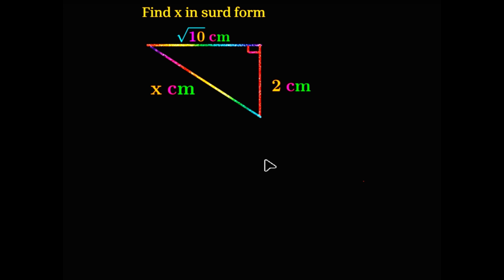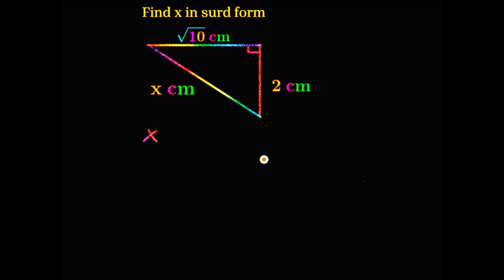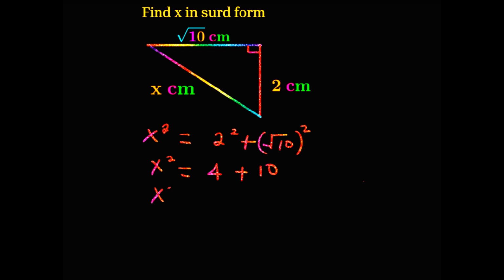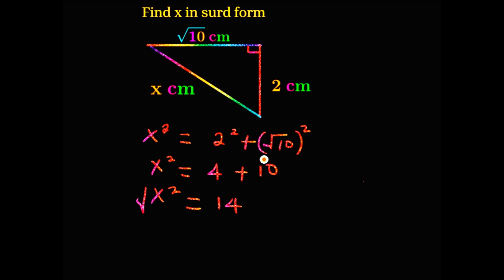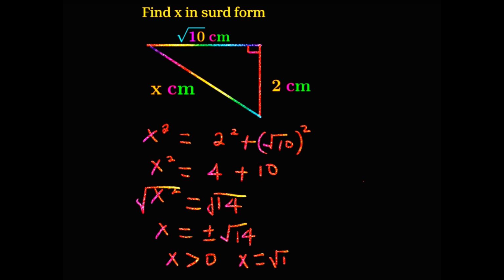Find the Value of x in a Right-Angled Triangle: Step-by-Step Pythagoras' Theorem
In this video, we solve for the value of x in a right-angled triangle where the hypotenuse is x cm, and the other two sides are 2 cm and root 10 cm. Using the Pythagorean theorem, we break down the steps to find the unknown value of 𝑥. Whether you're preparing for an exam or just brushing up on your geometry skills, this tutorial will guide you through the process with clear explanations and easy-to-follow calculations.

📐 Learn how to:

Apply the Pythagorean theorem
Solve for unknowns in right-angled triangles
Simplify square roots and equations